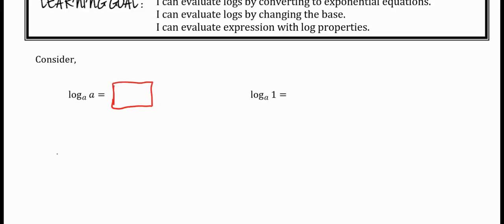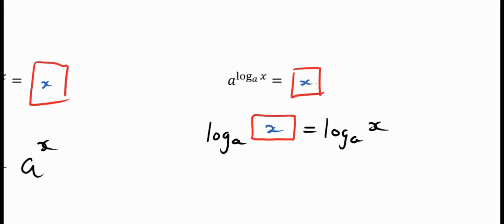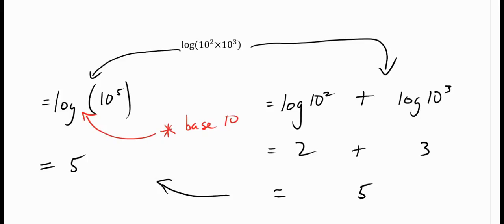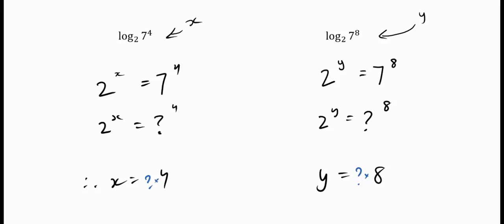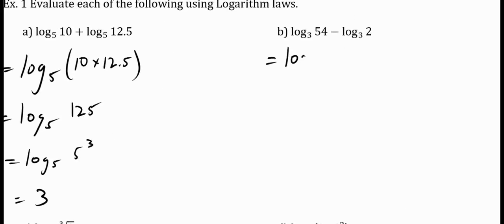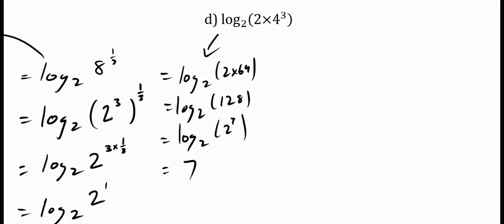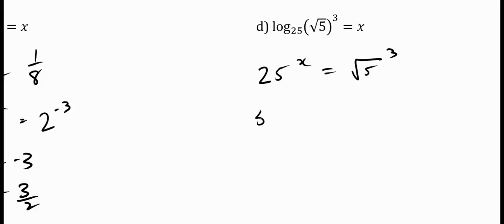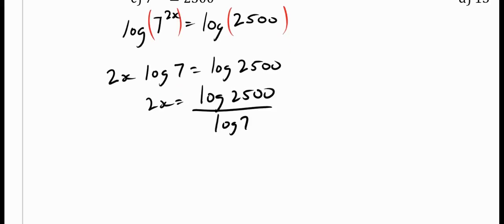Properties of Logarithms